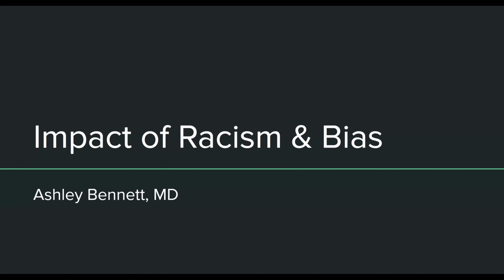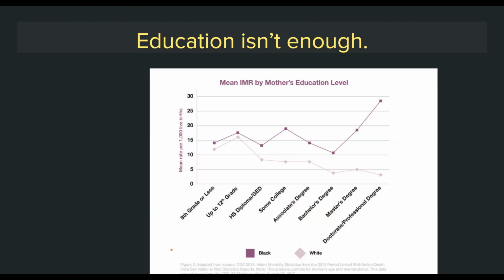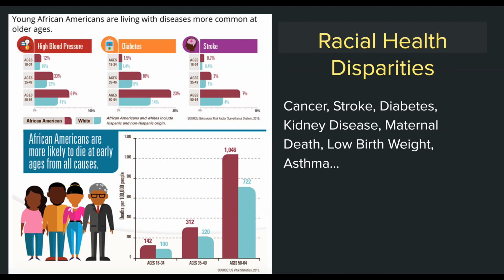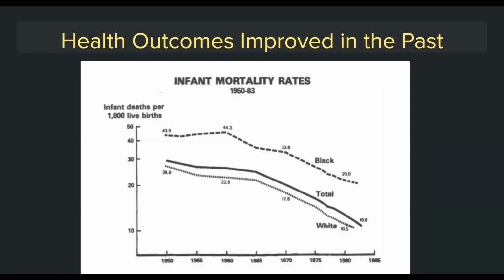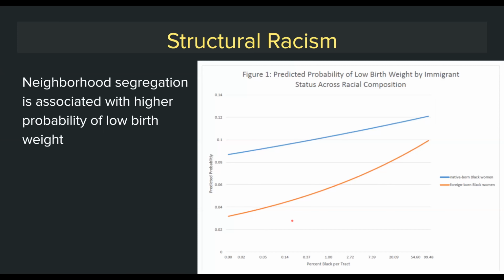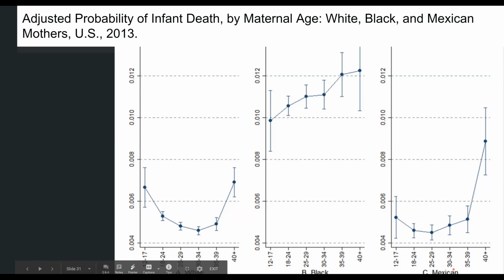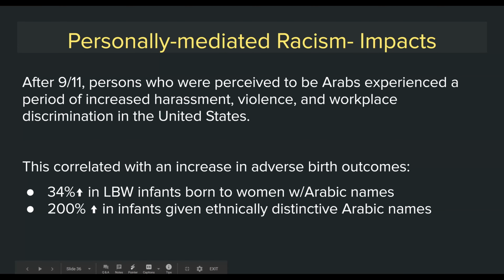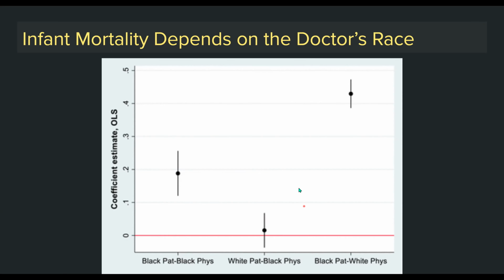Implicit bias & Reproductive Health Outcomes 35 min